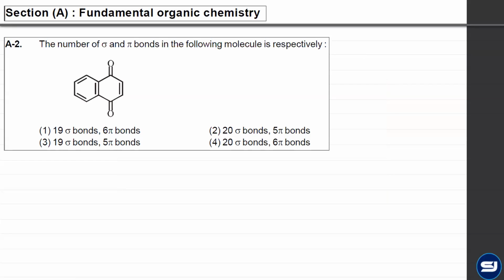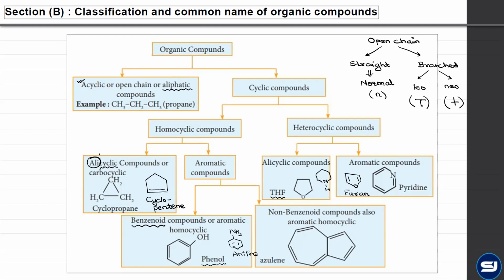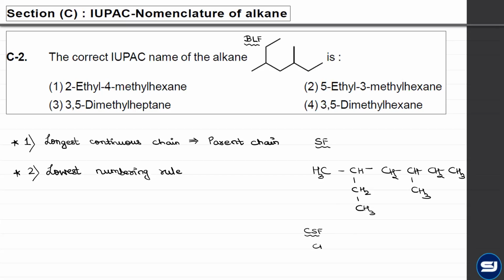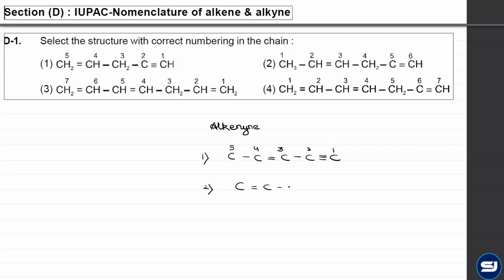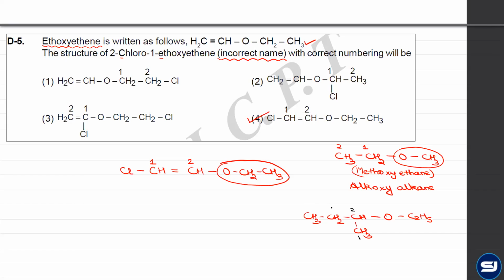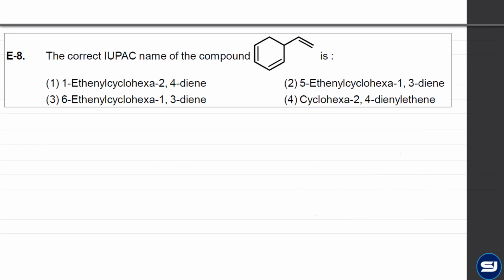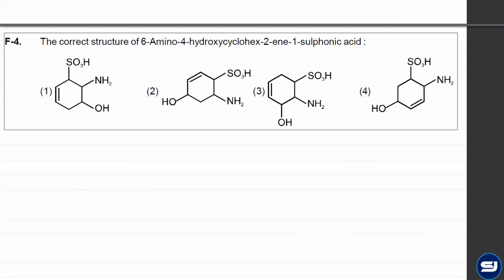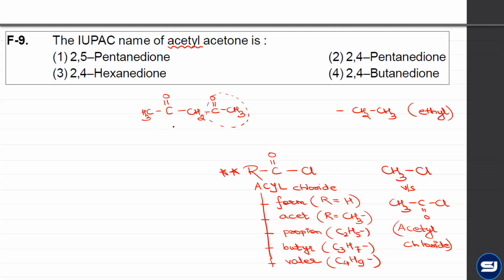JEE SESSION 1 : XI GENERAL ORGANIC CHEMISTRY | CLASSIFICATION OF ORGANIC COMP AND IUPAC